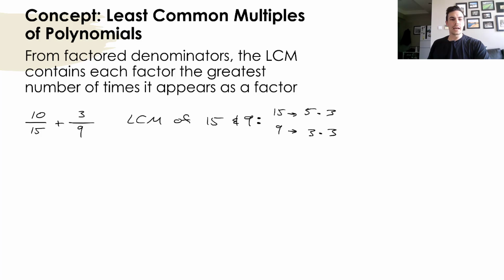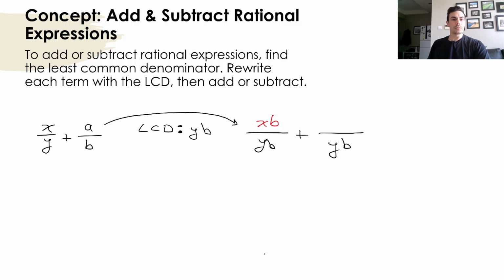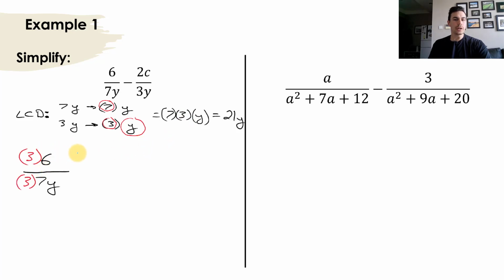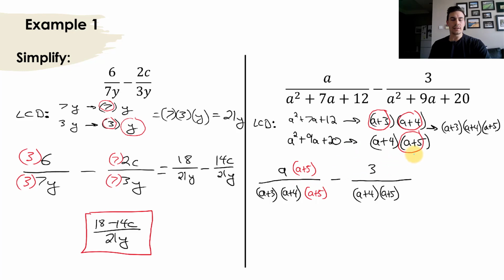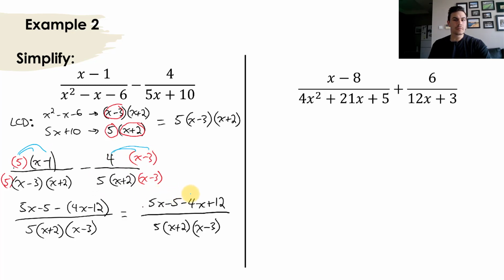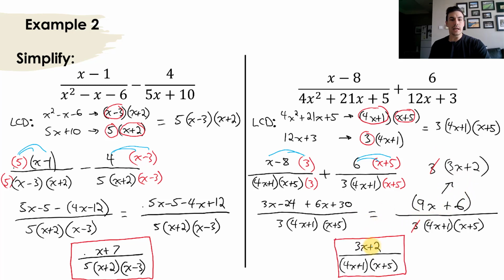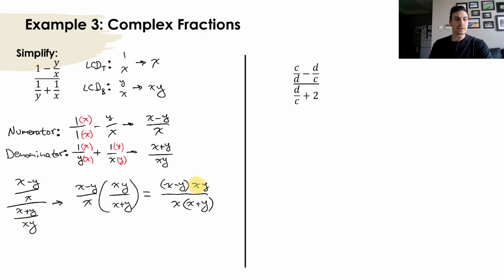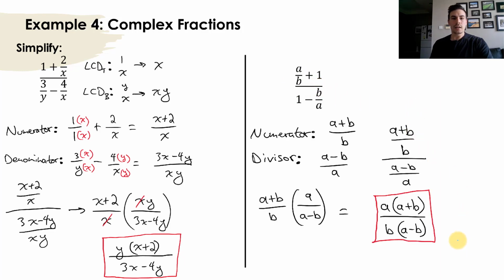Algebra 2 - 7.2 Add and Subtract Rational Expressions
In this video we add and subtract rational expressions after finding the least common denominator.